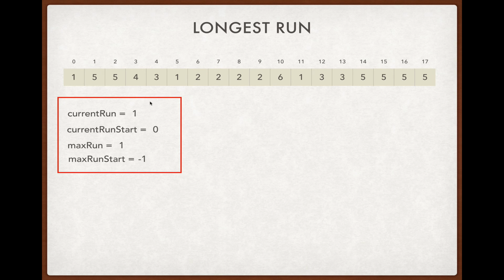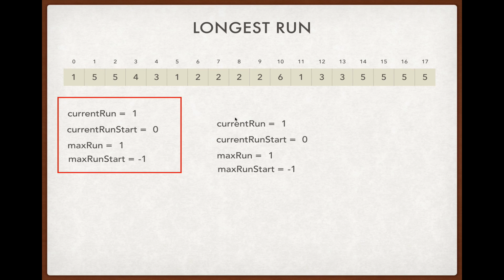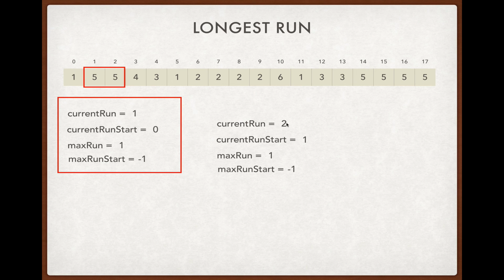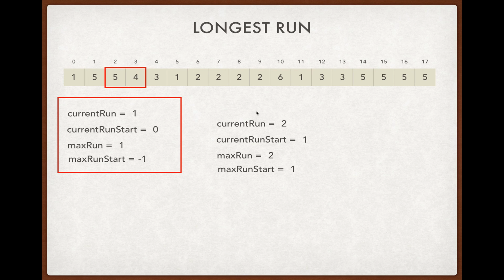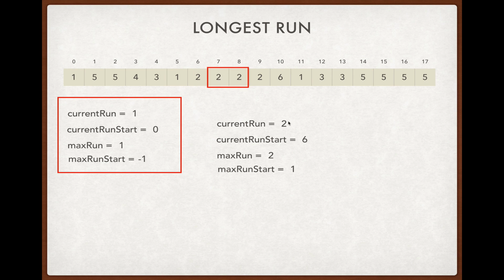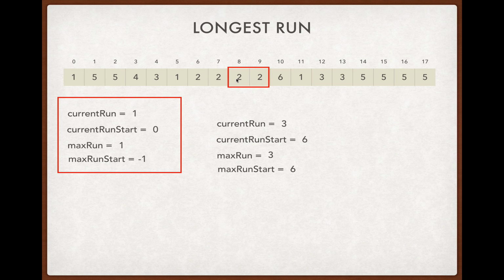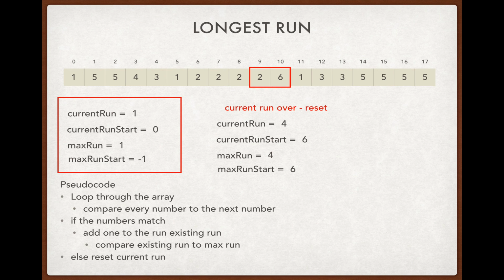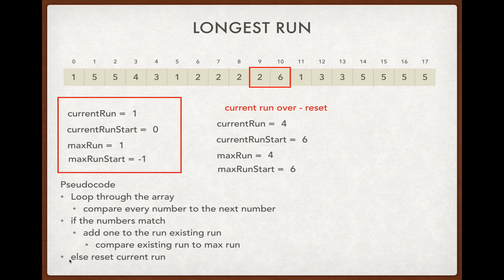Longest Run Help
Help with  AP Comp Sci FRQ 2009 1b